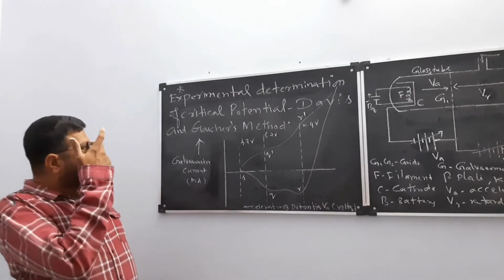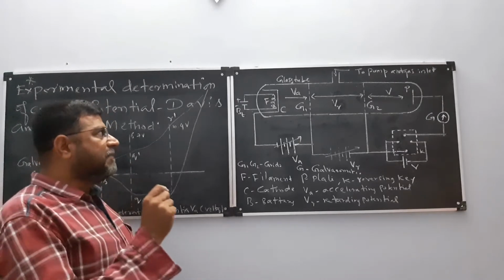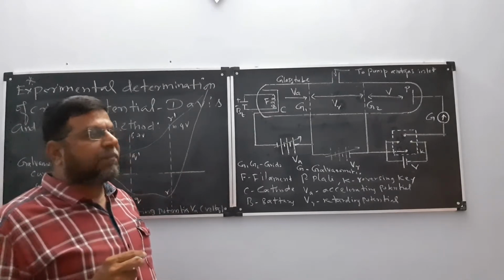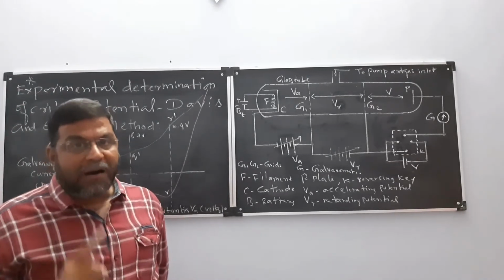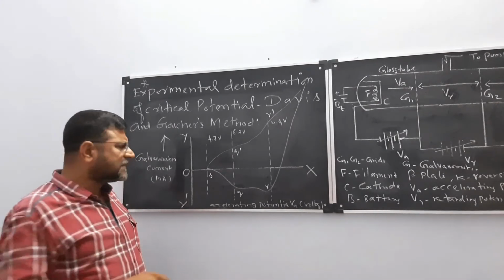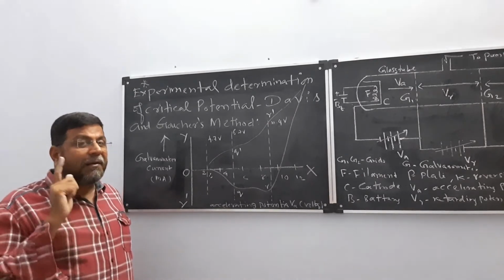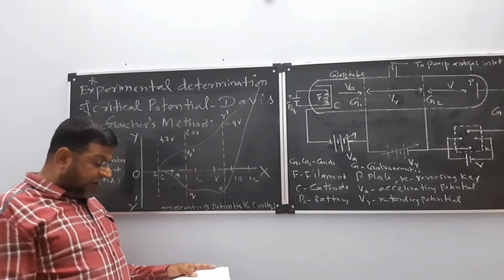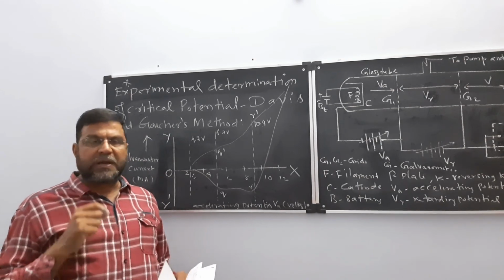DETERMINATION OF CRITICAL POTENTIALS-DAVIS AND GOUCHERS METHOD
lll PHYSICS